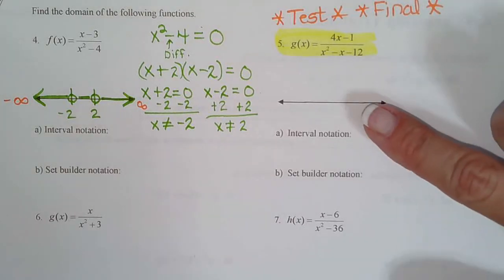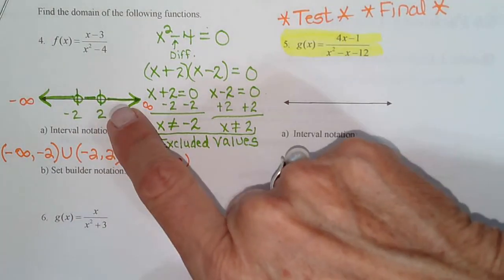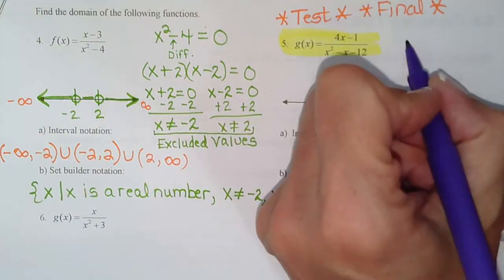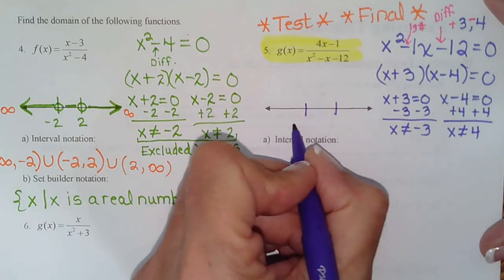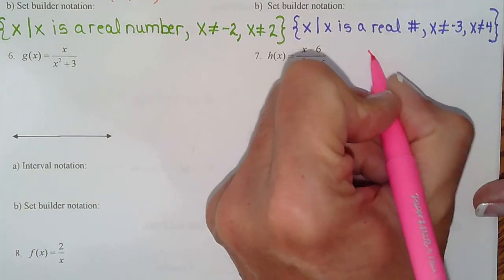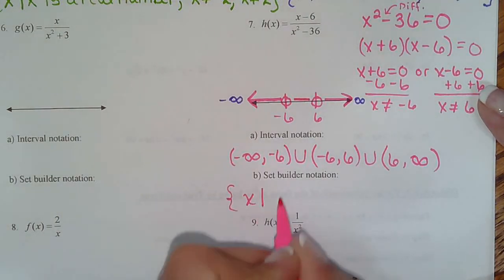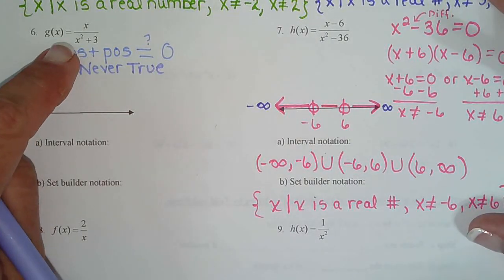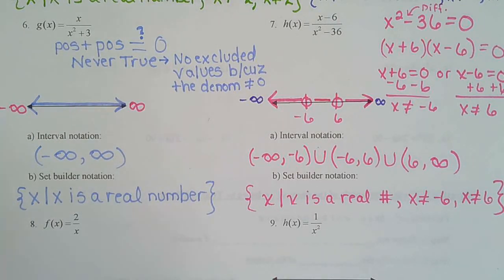Section 5.1, page 2